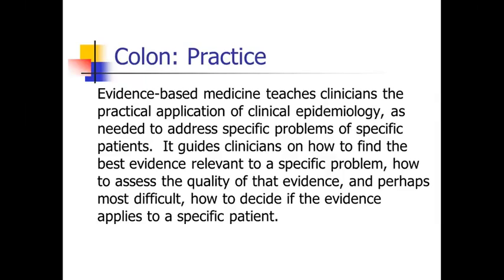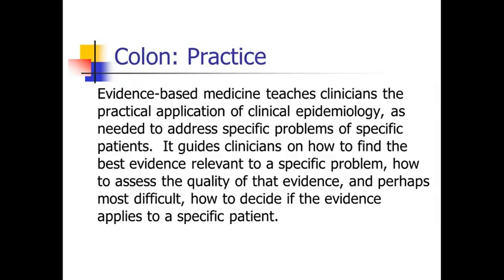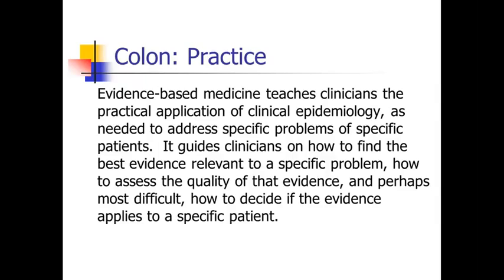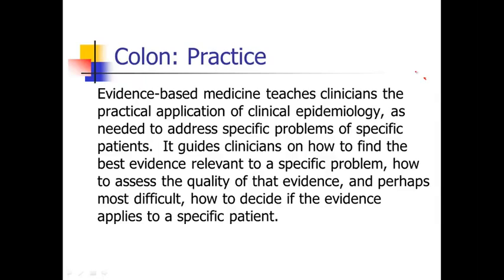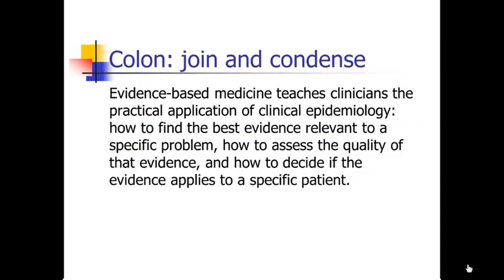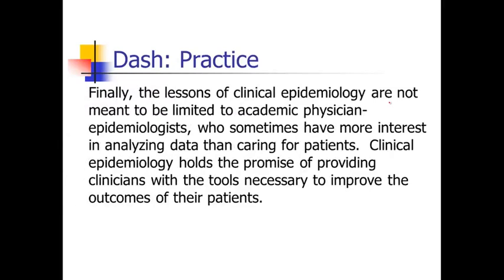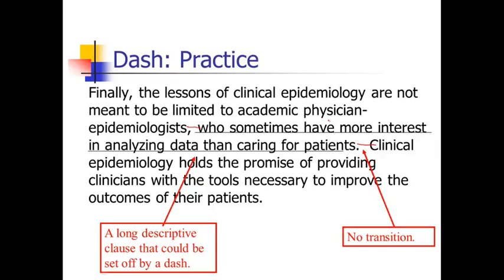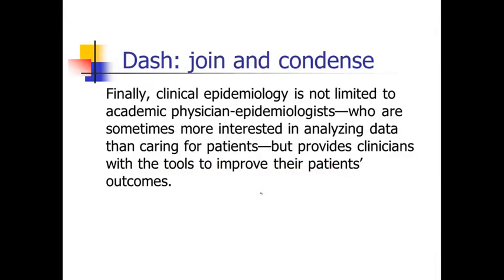3 2 3 2 Practice colon and dash 926